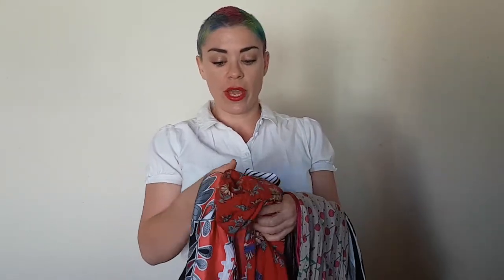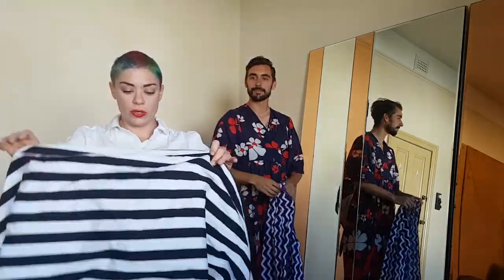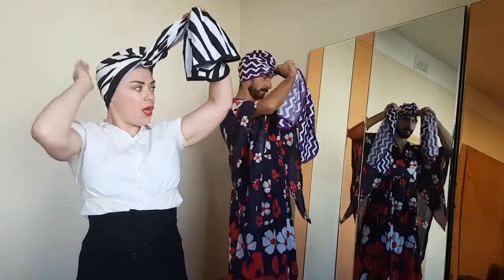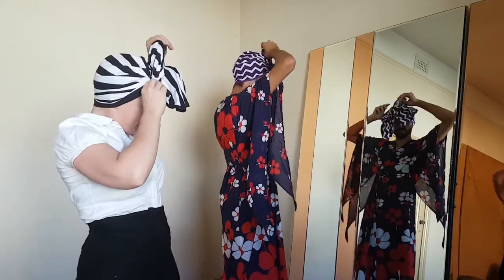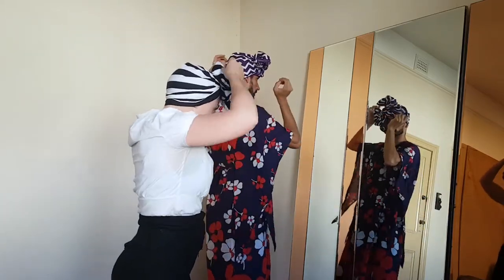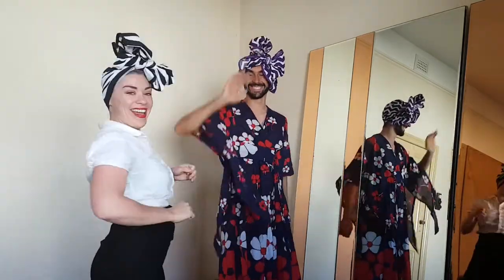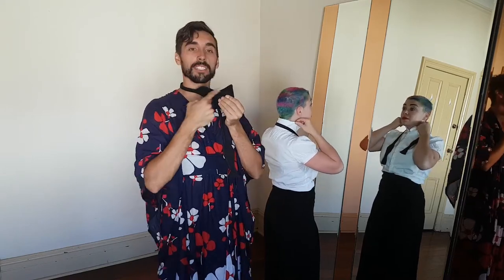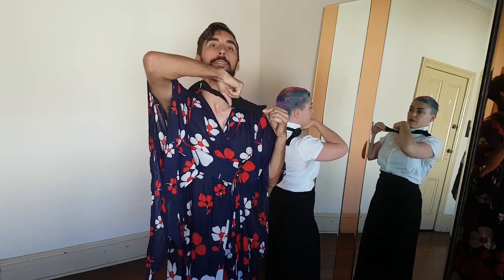Burrito and bow ties